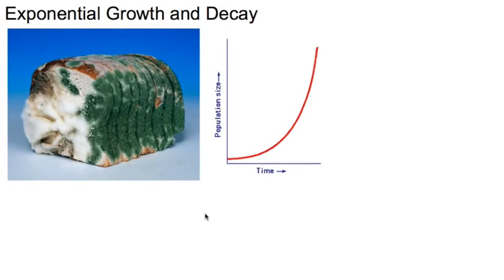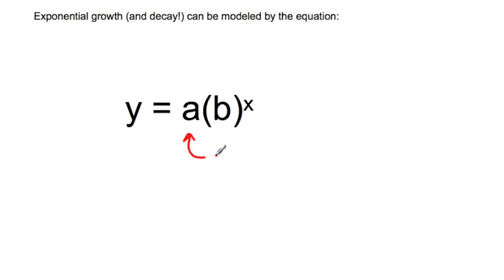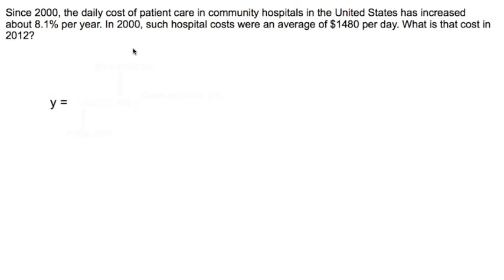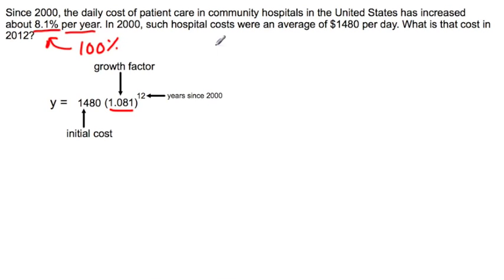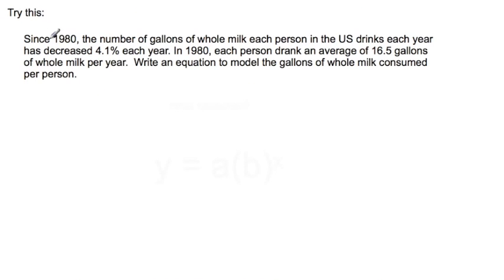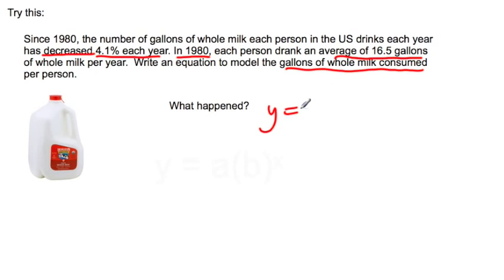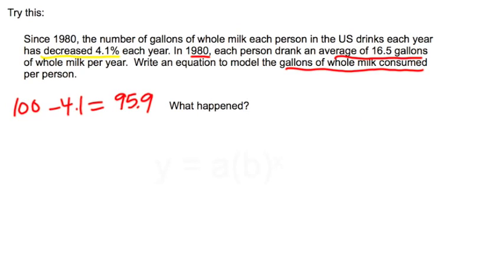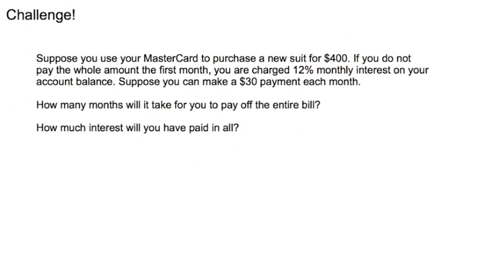Exponential Growth and Decay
Let's learn about how things get really large, and really small at the same time.